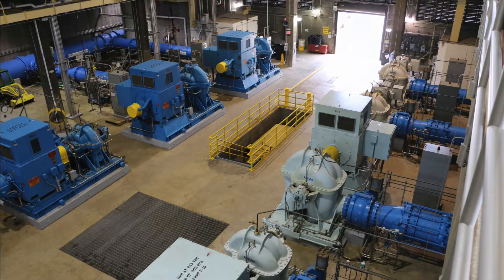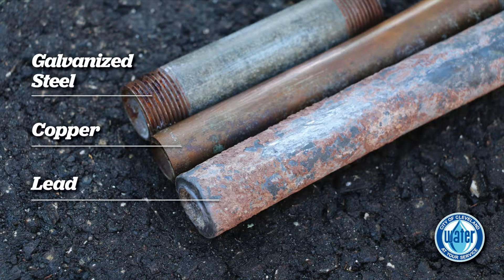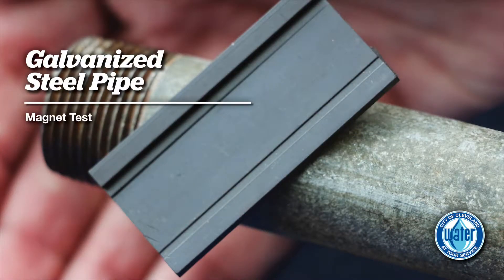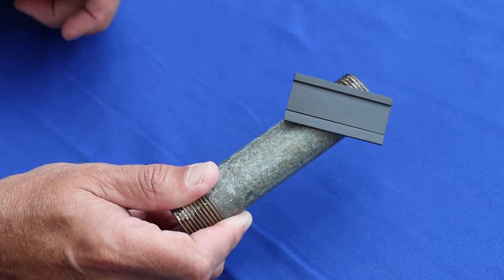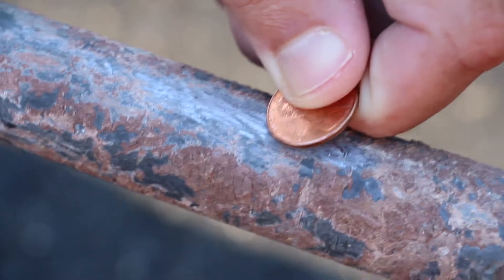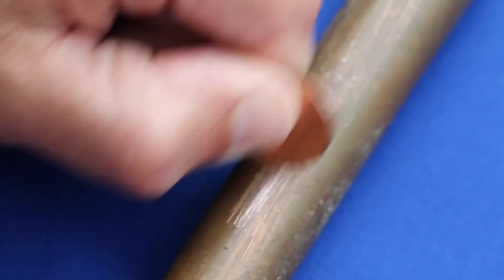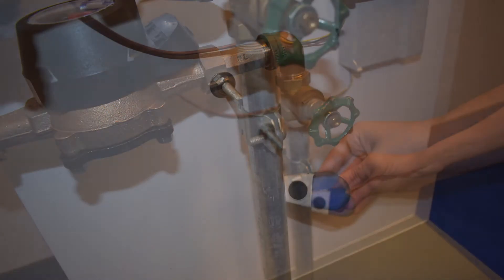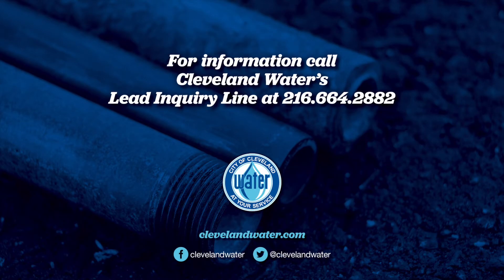How To Check Your Water Pipes For Lead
Here's how to know the potential for lead in your home plumbing.

Like in many older cities, some homes in the Cleveland Water system may have lead service lines or plumbing that contains lead.

We take the risks associated with lead pipes seriously. That's why we take several proactive steps to reduce lead in our system and protect you and your family, including treatment optimization, regular monitoring, and engineering controls. These efforts have been successful at reducing the potential for exposure to lead in drinking water.

We also want to empower our customers with information so you can know the potential for lead in your home plumbing. Having this information will help you determine what, if any, additional action to take in order to ensure the highest quality drinking water comes out of your tap.